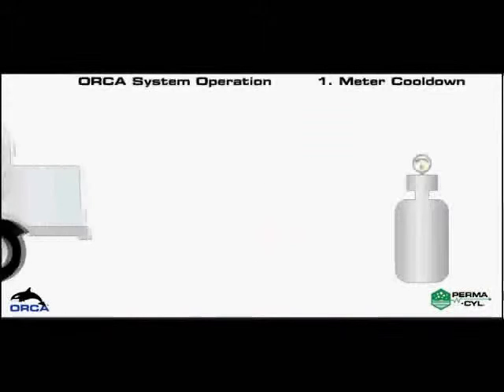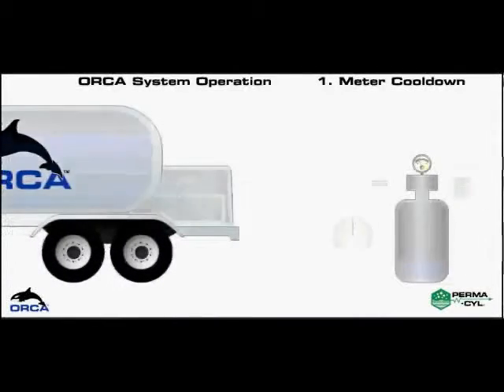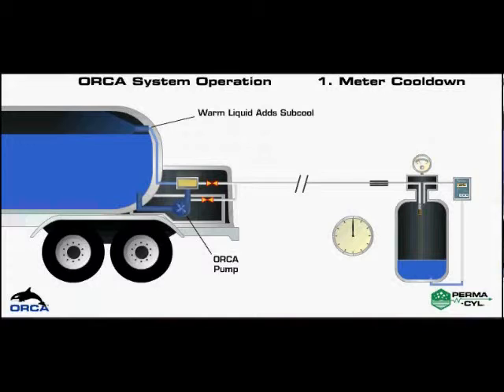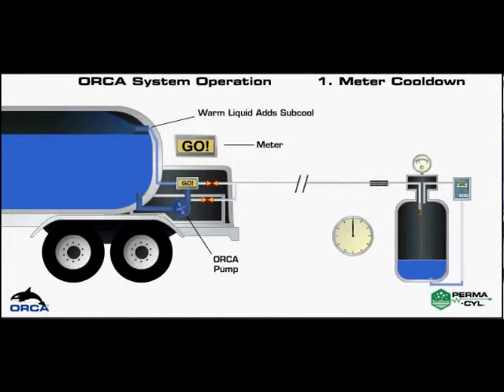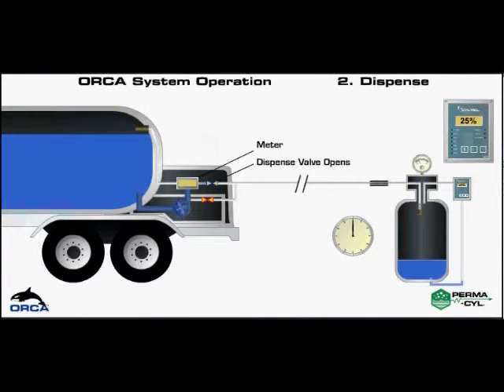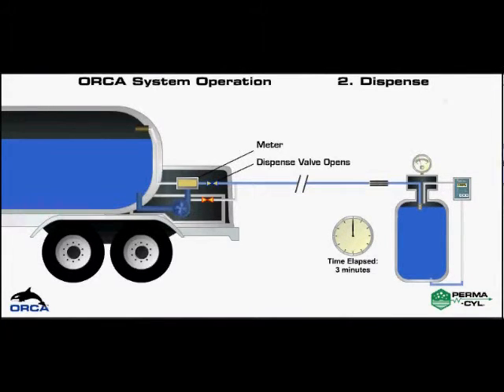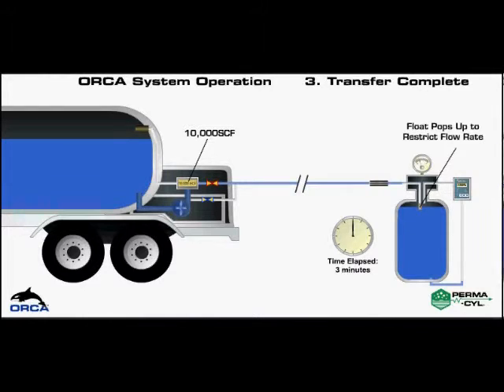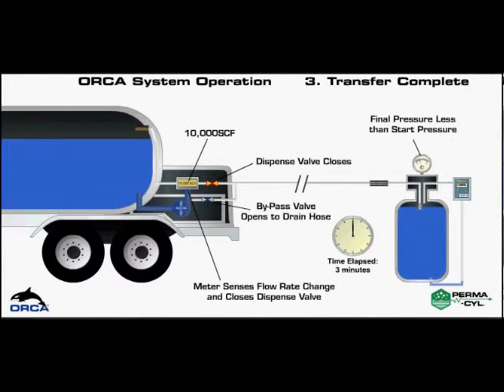Chart Industries: Distribution & Storage ORCA System Operation